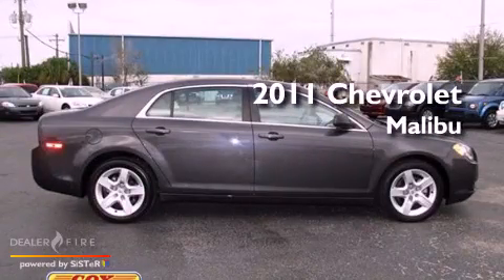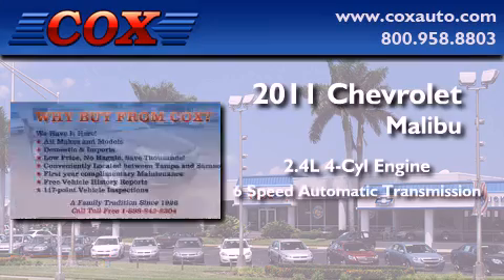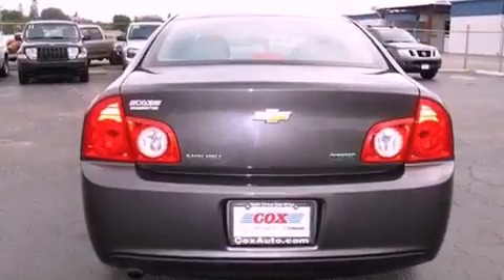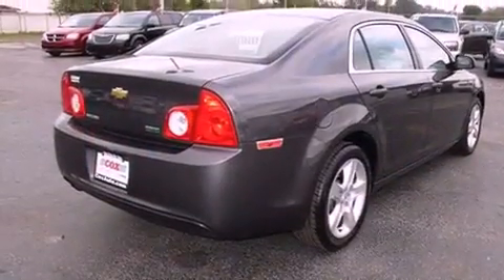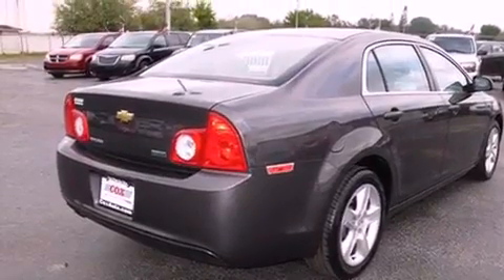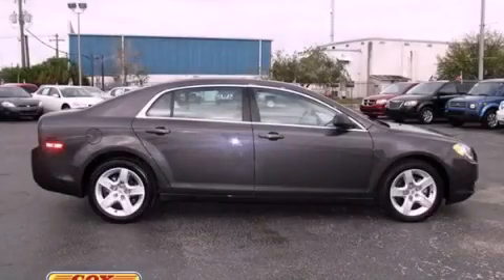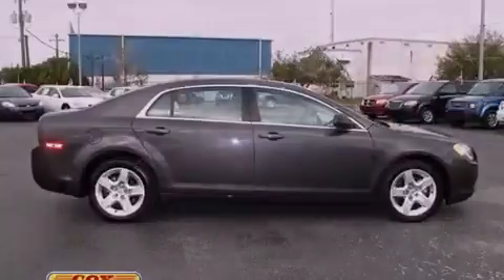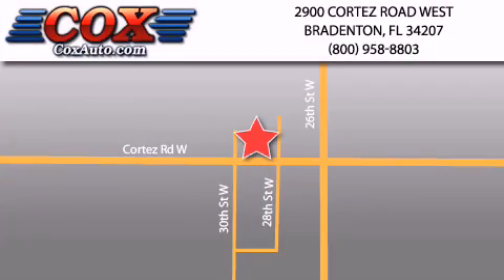2011 Chevrolet Malibu Sarasota FL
Year : 2011
 Make : Chevrolet
 Model : Malibu
 Engine : gas/ethanol 4-cyl 2.4l/145
 Trans . : automatic
 Exterior : brown
 Miles : 37,853
 Interior : gray

 2011 Chevrolet Malibu Bradenton FL